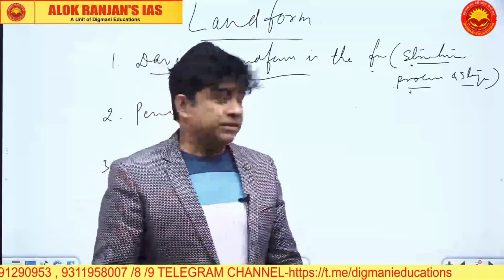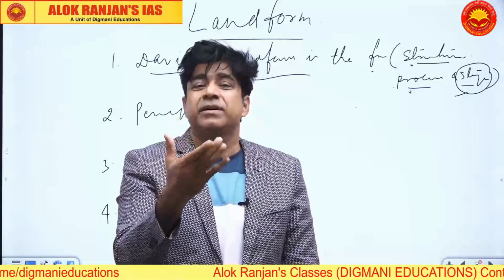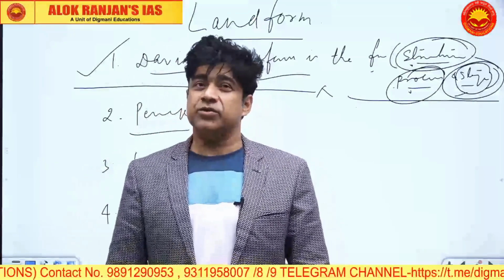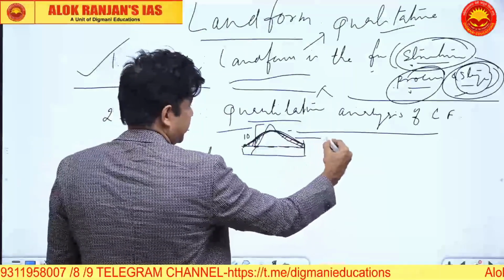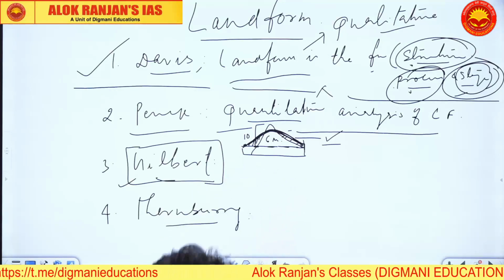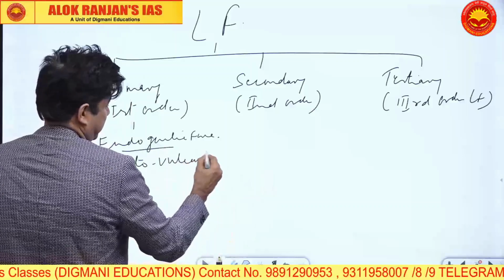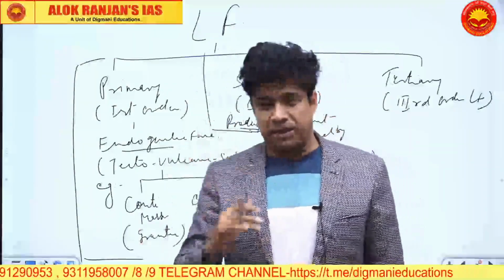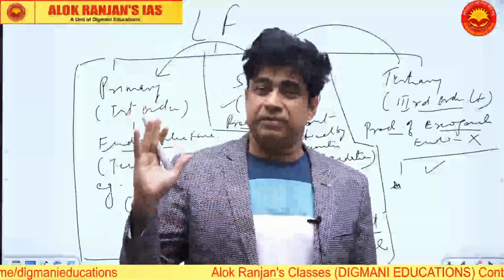Landform Explained by Alok Ranjan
Landform is one of the important topic of Geomorphology.  Geomorphology is the study of landform, therefore beginning of geography is dependent on your understanding of landform, then origin, evolution and structure.